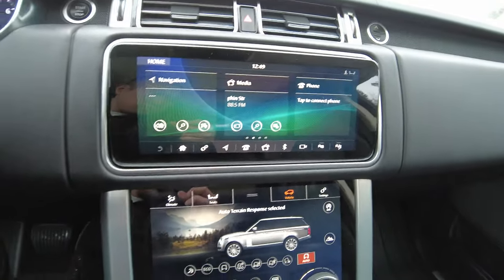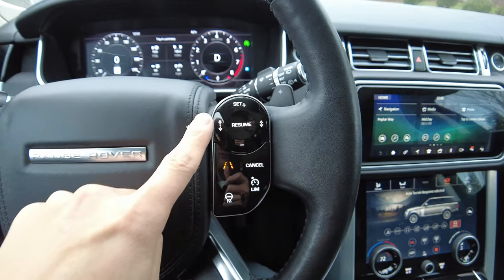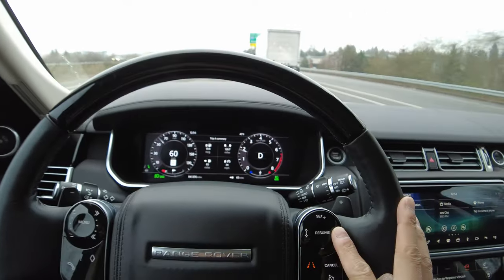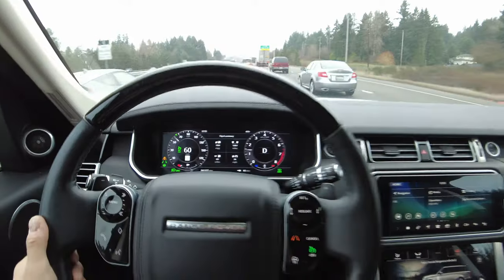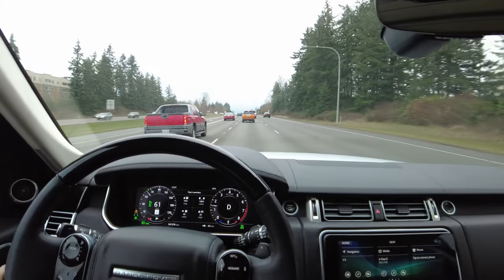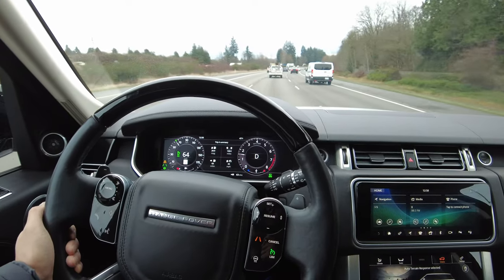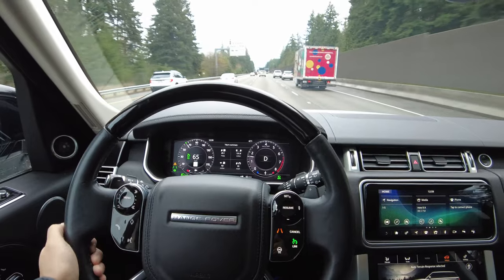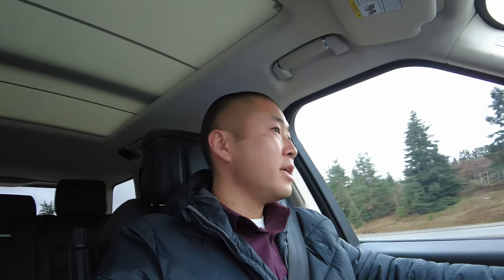How To Use Adaptive Cruise Control w/ Steering Assist On A Range Rover!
As requested here is the Adaptive Cruise Control with Steering Assist on a Range Rover LWB. This is a 2019 model running off of InControl Touch Pro Duo.